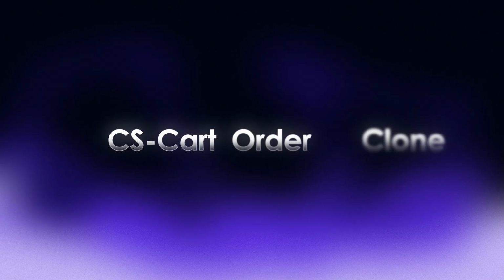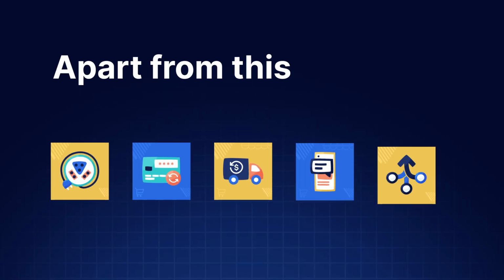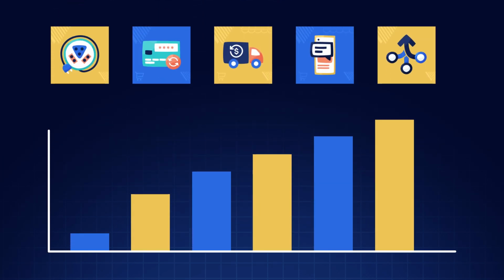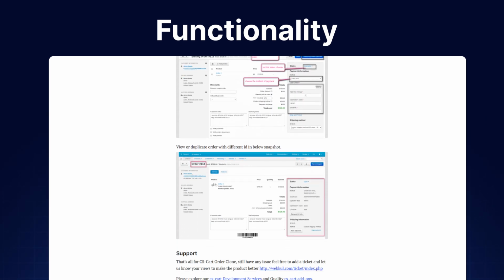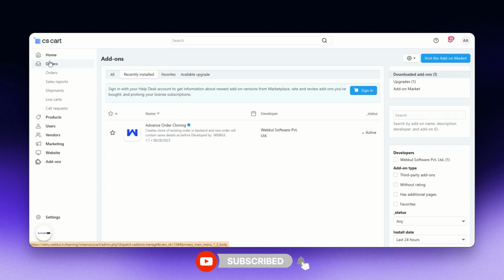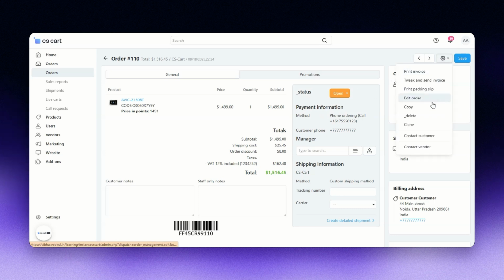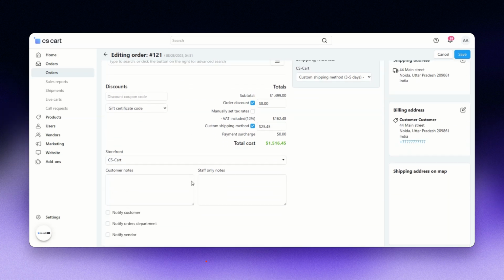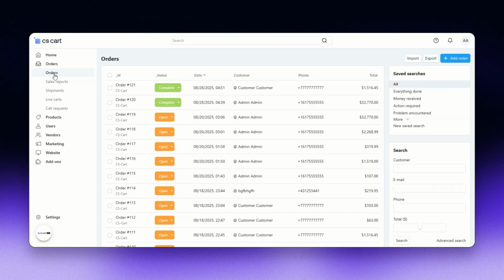How Can You Instantly Duplicate Orders in CS-Cart?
CS-Cart Order Clone is a powerful extension designed to make order management seamless by allowing admins to replicate existing orders in just a click.

With this tool, you can easily generate an identical copy of any order with a new order ID, saving time and effort.

Every individual order comes with the option to clone, making reordering more efficient than ever.

The extension is simple to configure, user-friendly, and highly effective for businesses managing frequent or repeated orders.

Boost your productivity and streamline operations with CS-Cart Order Clone today!

2. Raise a Ticket via our HelpDesk system
Timestamps:

0:00 - 0:14 Intro
0:15 - 0:39 About Webkul and its products
0:40 - 1:38 Demonstration of this Extension
1:39 - 1:58 Outro